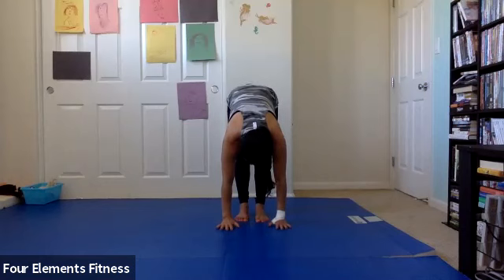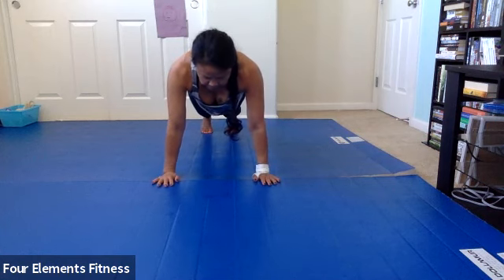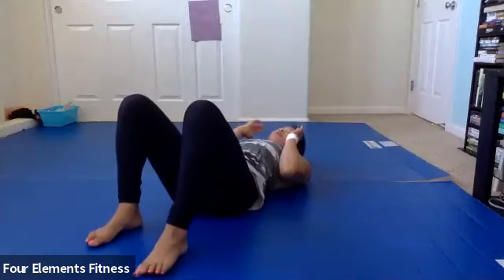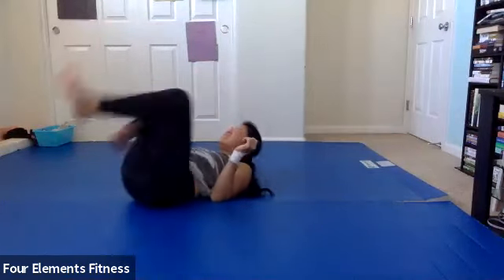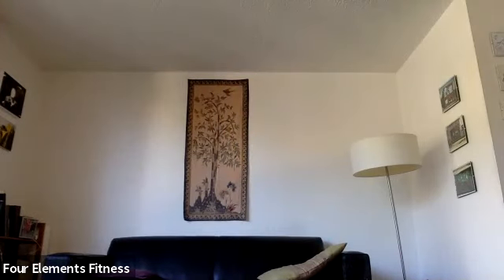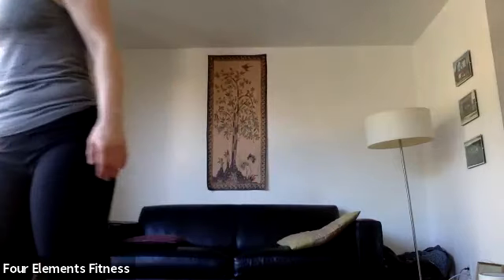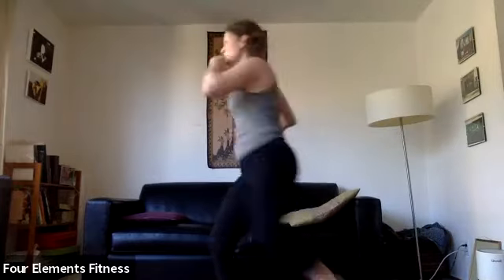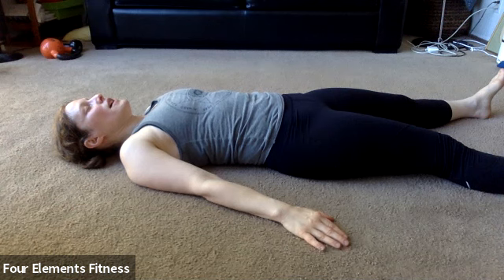ZOOM (6/4/2020) Skill Kill Drill Workout - Coaches Karin & Mollii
Join  this online ZOOM class Ginastica Natural, Brazilian Jiu Jitsu & Kickboxing!

About the Instructors:

MOLLII KHANGSENGSING
BRAZILIAN JIU-JITSU/SELF-DEFENSE/GINASTICA NATURAL
Mollii is a first generation immigrant whose family escaped persecution in Laos after the Vietnam War by trekking through the jungle to Thailand and gaining refugee status in the U.S. Mollii is a black belt in Brazilian Jiu-jitsu with thirteen years of training. She has ten  years of experience teaching Brazilian Jiu-jitsu and self-defense, with a specialization in women’s and girls’ self-defense.

KARIN SPIRN
KICKBOXING
Karin Spirn has trained in martial arts since 2003. The bulk of her training has been in Chinese kickboxing (san shou), but she has also trained extensively in Muay Thai, Brazilian Jiu-jitsu, boxing and tai chi. She loves working with students from beginning to advanced, and has experience teaching women, LGBTQ students and students with disabilities and fitness challenges. She believes martial arts can benefit everyone who practices at any level, from basic movement training and choreographed forms to sparring and competition.